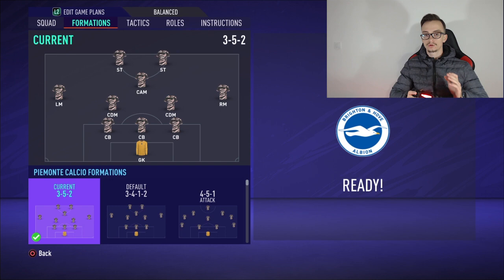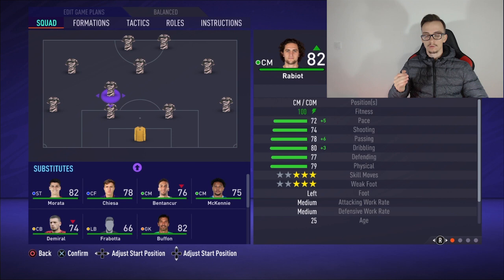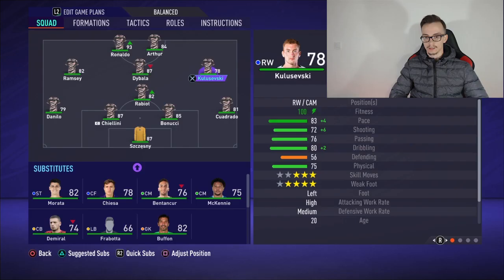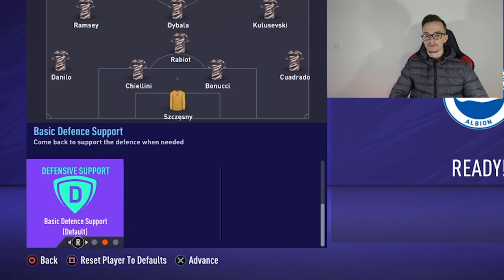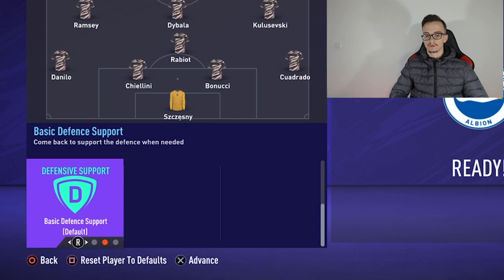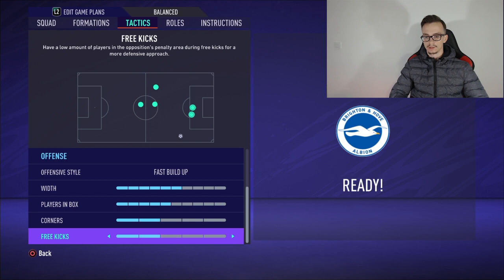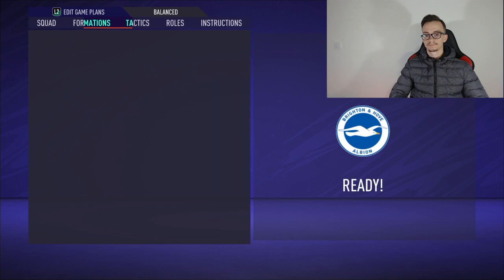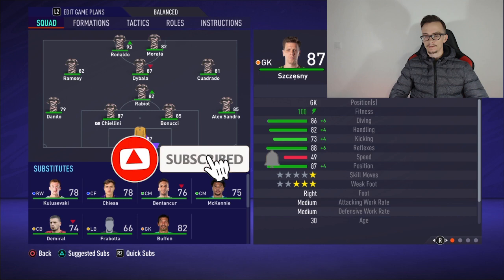FIFA 21 - THE MOST OVERPOWERED CUSTOM FORMATION 4-1-3-2 TUTORIAL BEST TACTICS & INSTRUCTIONS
Hi, Everyone It's S7SHD over here and today iam going to do a video about FIFA 21, It is a tutorial video about the 4-1-3-2 formation, hope you learn something new !

FIFA 21 THE MOST OVERPOWERED CUSTOM FORMATION 4-1-3-2 TUTORIAL - BEST TACTICS & INSTRUCTIONS - HOW TO PLAY 4-1-3-2

fifa 21 the most overpowered formation fifa 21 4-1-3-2 tutorial fifa 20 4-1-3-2 fifa 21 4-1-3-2 formation tutorial fifa 21 best tactics for 4-1-3-2 formation fifa 21 best instructions for 4-1-3-2 formation fifa 21 bonust tips and tricks